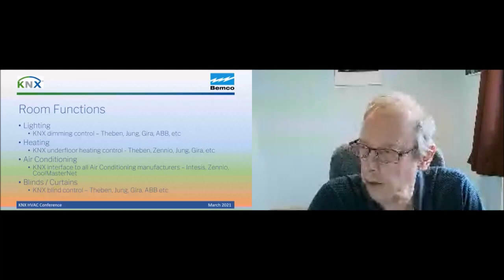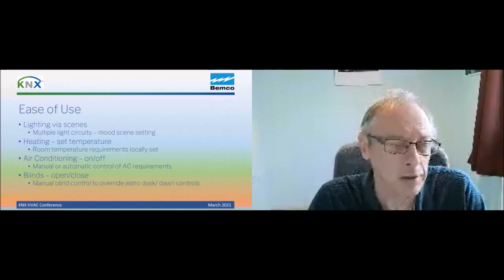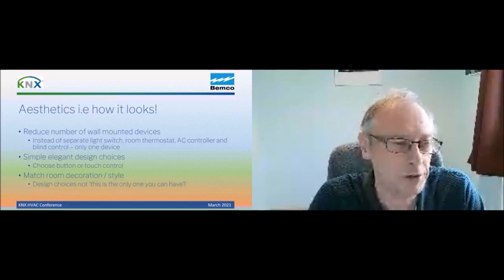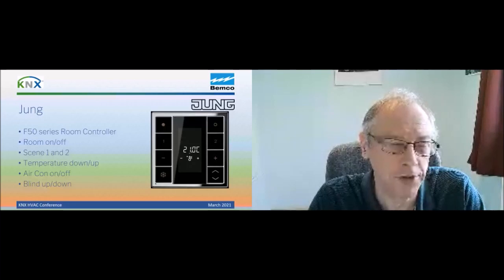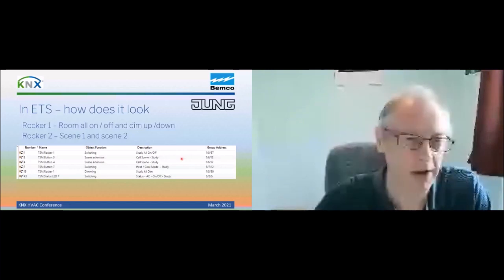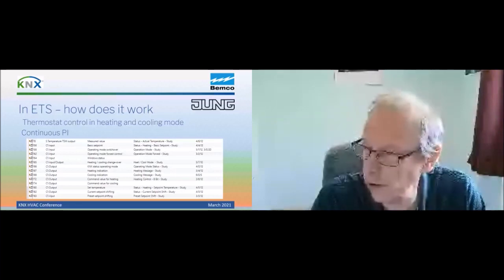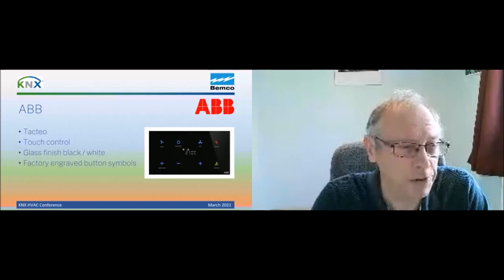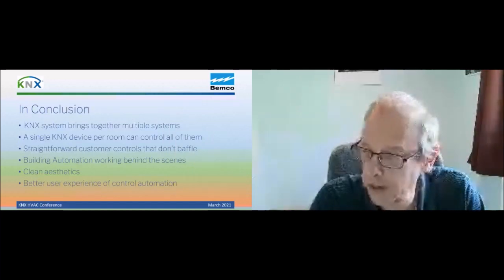The KNX Room Controller – The Ultimate solution for HVAC and Home control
In order to simplify the user experience a KNX Room Controller can bring together all the aspects of the room functionality. It is the Ultimate, all-in-one solution!

It reduces the number of wall mounted devices required, which not only simplifies the control points but also provides a more sleek and modern design.

Crucially, the control "complication" is hidden from the user, yet full system control is maintained while giving an easy to operate interface.
In this presentation we will look at the KNX Room Controller as a simple user interface to Lighting control, Heating control and Air Conditioning control and we will look at various manufacturer's products that help to achieve this result.

Including JUNG, Zennio, Siemens and ABB.